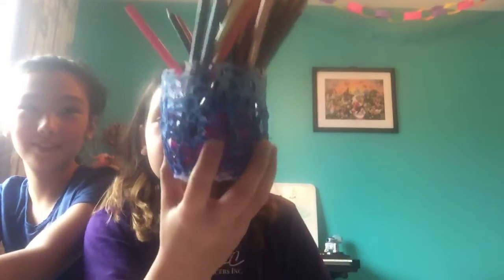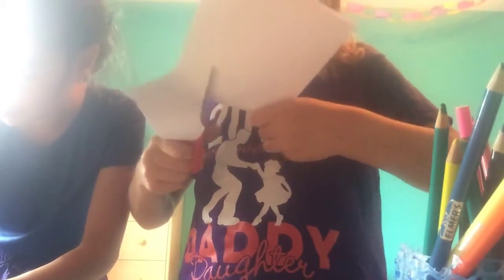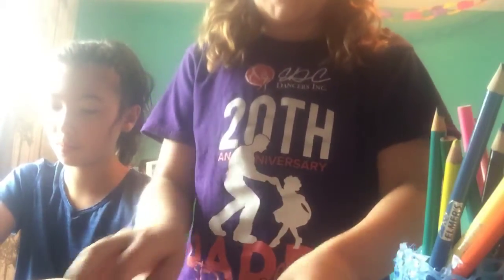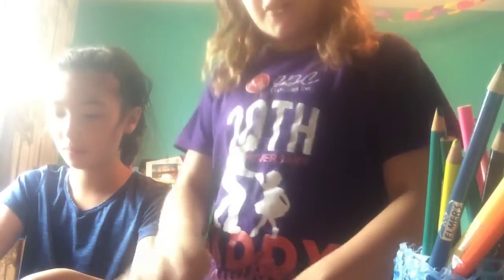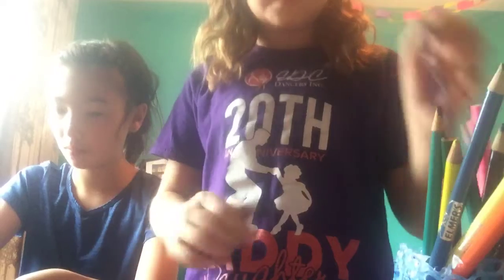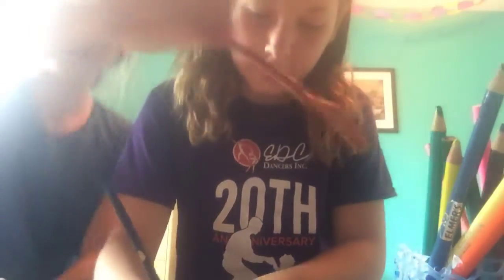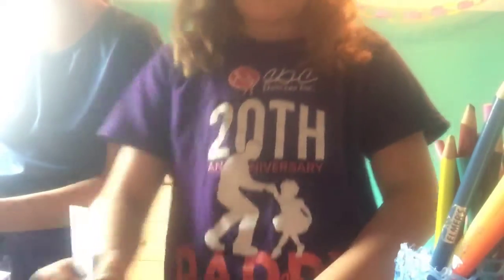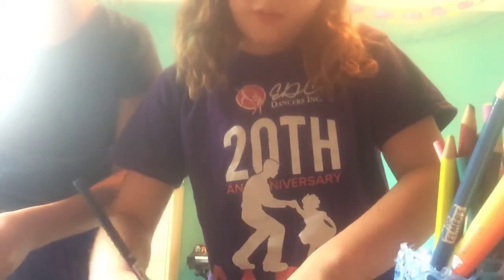DIY PAPER SQUSHIES! 📝